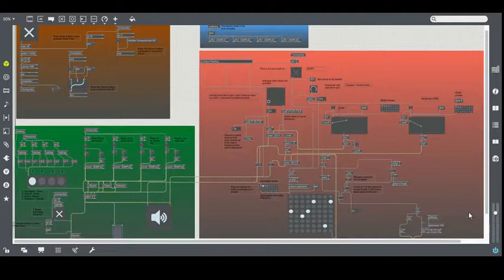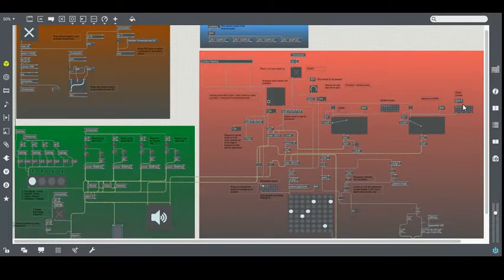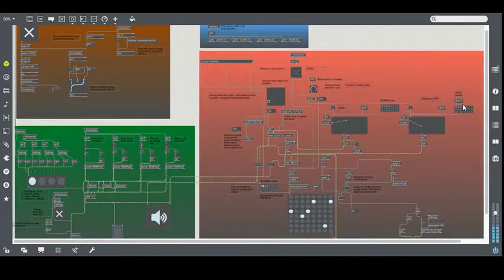AAI Basic Daw Controlled With PS4 Controller